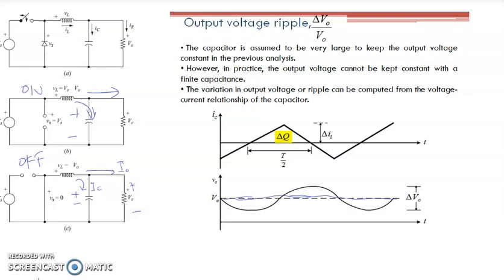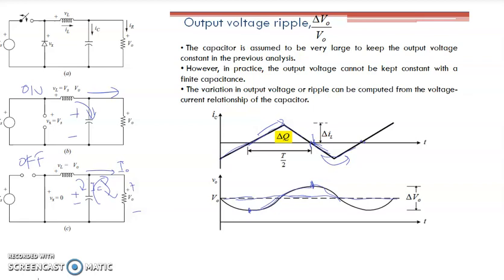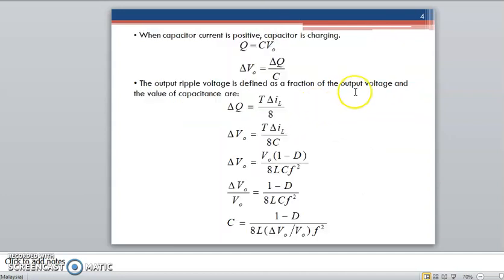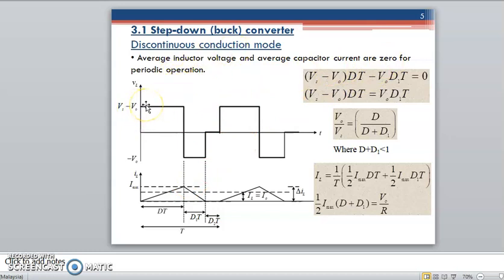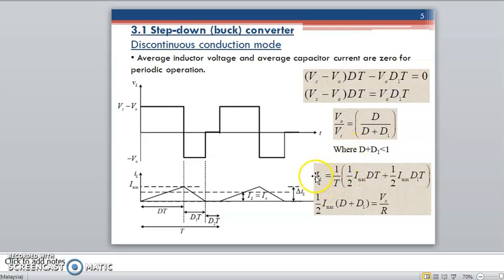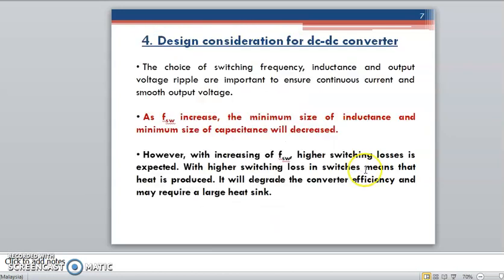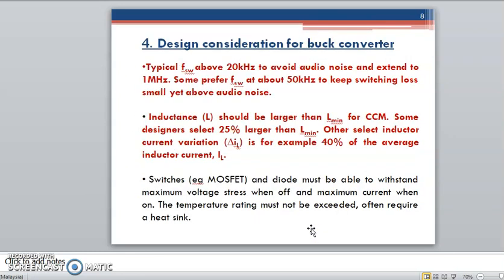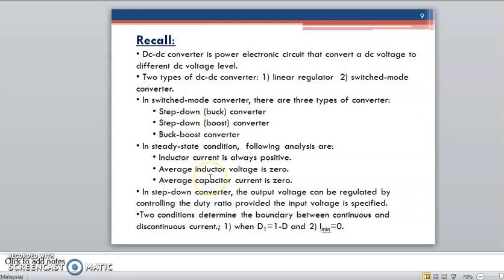DC DC part 6 of 8